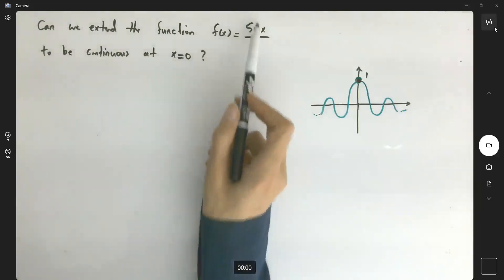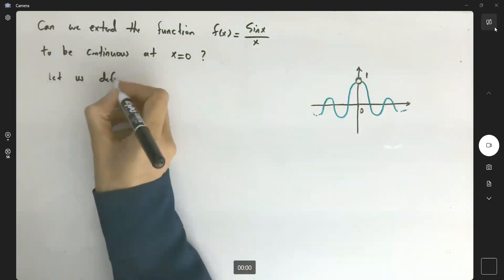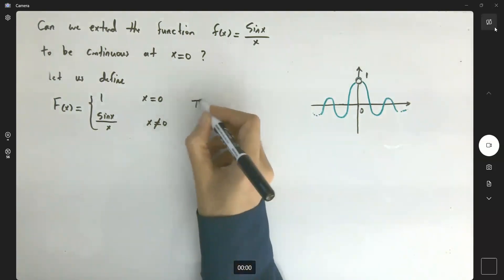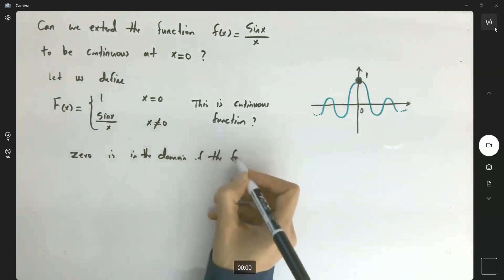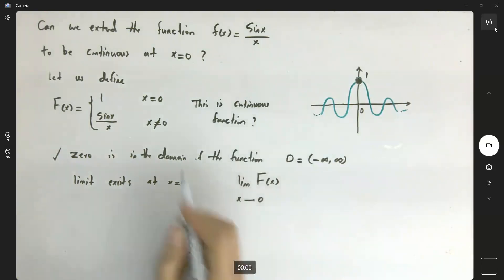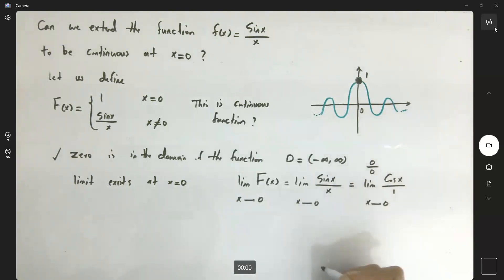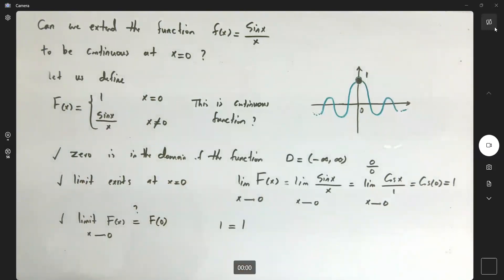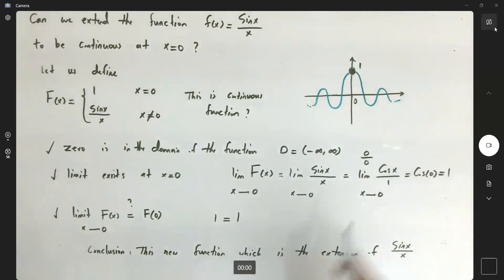Calculus. Extension of sinx/x at x=0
The function is continuous at every point except zero. It has a finite limit therefore possible to extend the function’s domain to include the
point.